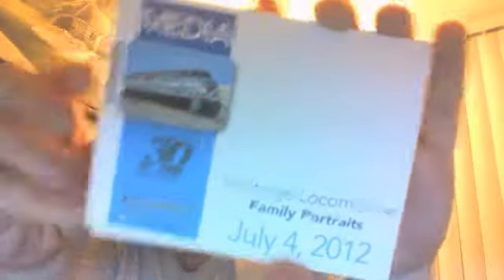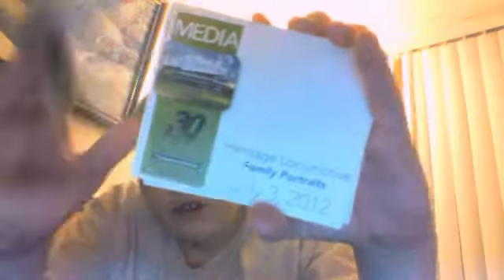bachann gp38-2 norfolk southern and streamliner heads up !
in this video i a talking about my gp 38-2 project and the streamliner event